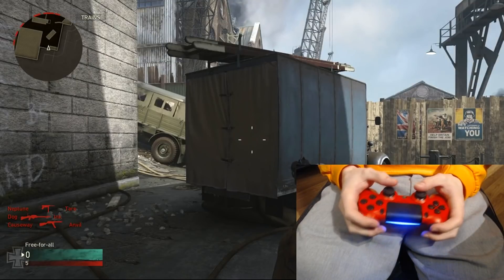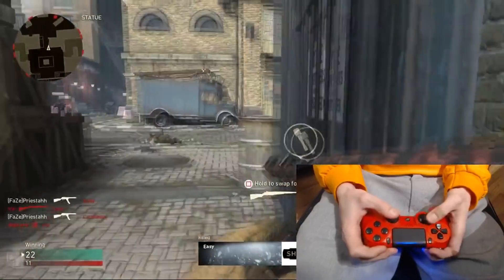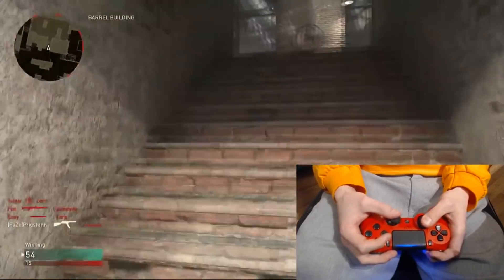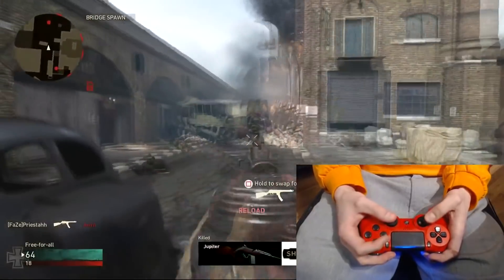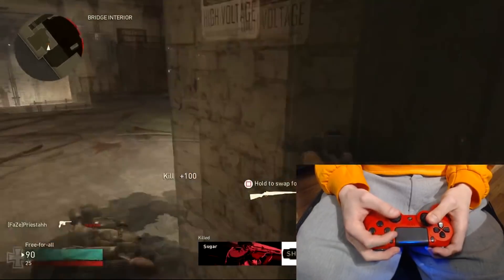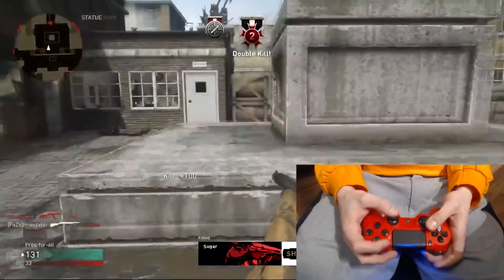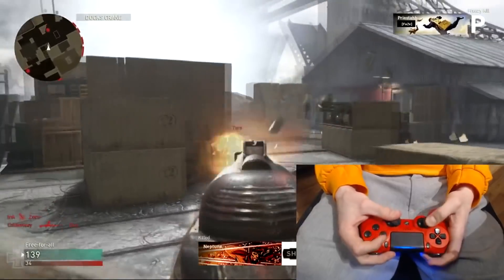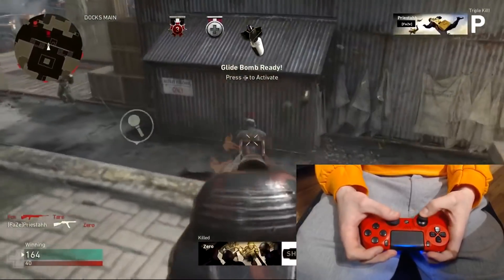FaZe Priestahh CLAW CAM!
Here's a video showing you how I hold my controller and how I play. For those who don't know, this specific way to play is called "claw". Hope you guys learned a little about how to play claw.